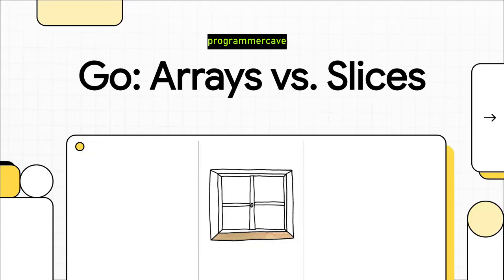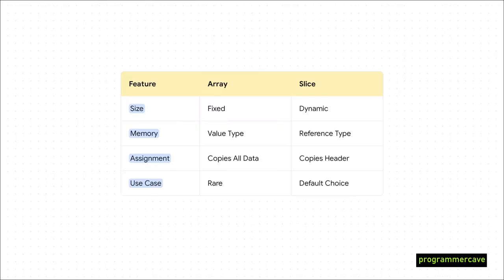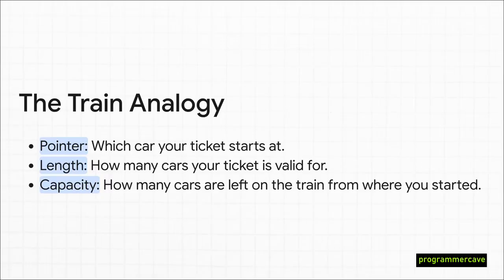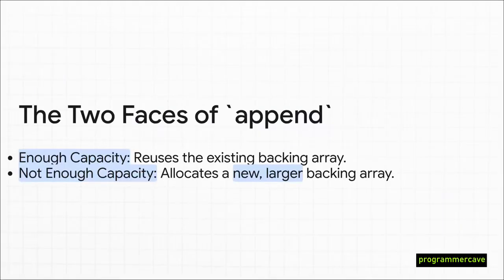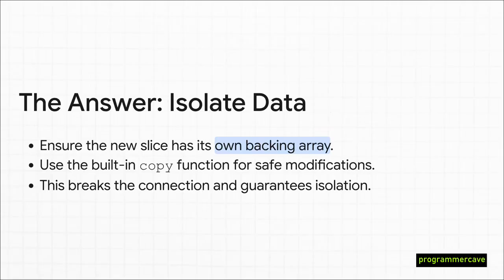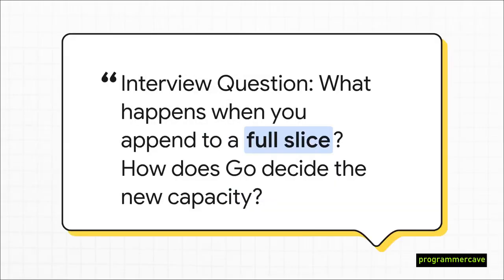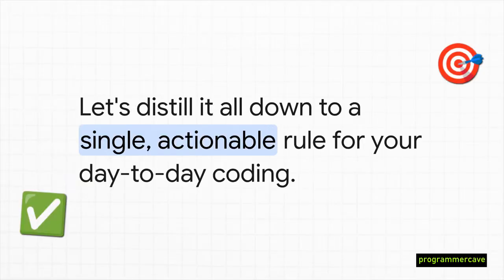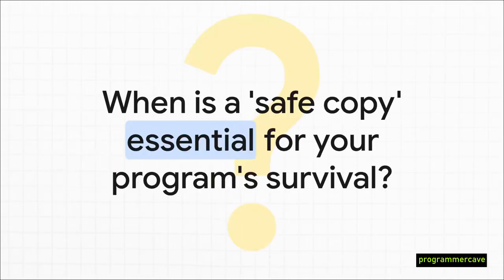GoLang Interview Prep: Master Arrays & Slices - Deep Dive, Gotchas, Performance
Preparing for a GoLang interview or looking to deepen your understanding of Go's core data structures? This video is your essential guide to Go Arrays and Slices, covering everything from fundamental differences to advanced performance considerations and mutability control.

We start by demystifying the core difference between arrays and slices: arrays are fixed-size value types copied on assignment, while slices are dynamic, reference types providing a flexible view into an underlying array. Learn why slices are the idiomatic choice for almost all collections in Go.

Dive deep into the slice header's internal structure, understanding the crucial roles of the pointer, length (len()), and capacity (cap()), and how they relate to the backing array. This knowledge is vital for efficient memory management and predictable behavior in your Go applications.

Uncover the notorious "gotchas" of shared backing arrays and the surprising behavior of the `append` function. We'll demonstrate how `append` either reuses existing capacity or allocates a new backing array, leading to unexpected modifications. Learn how to prevent these issues using the `copy` function, the `slices.Clone` (Go 1.21+) function, and full slice expressions like `s[low:high:max]` to ensure independent slices and avoid unintended mutations.

Become a proficient Go developer by mastering common slice operations such as deleting elements (with and without preserving order), inserting elements, filtering a slice in-place, and implementing a stack (LIFO) using slices.

Optimize your Go applications by understanding slice performance considerations. We explain `append`'s growth strategy (doubling for small slices, roughly 1.25x for larger ones) and the critical importance of pre-allocating slices with `make` to avoid expensive re-allocations and reduce memory fragmentation. Discover how to prevent "leaky" slices when creating sub-slices from large arrays by always making a copy.

Grasp mutability in arrays vs. slices, exploring how changes are isolated in arrays but often shared in slices. Learn advanced tips for controlling mutability safely, including capacity limits using the full slice expression and using `slices.Clone` for full independence. We also touch upon considerations for mutability in concurrent code and when designing functions and methods that interact with slices.

This video directly addresses common GoLang interview questions, including:
*   "What's the difference between an array and a slice?"
*   "What happens when you append to a full slice? How does Go decide the new capacity?"
*   "How can you append to a slice without modifying the original?"
*   "How do you prevent a sub-slice from mutating the parent's data during append?"

Master these concepts to ace your GoLang interviews and write more efficient, bug-free Go code!